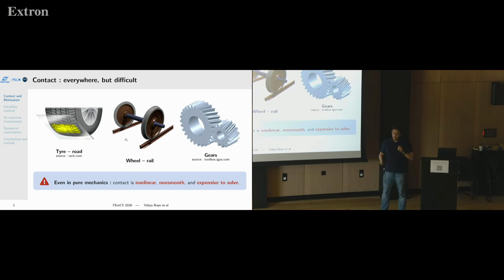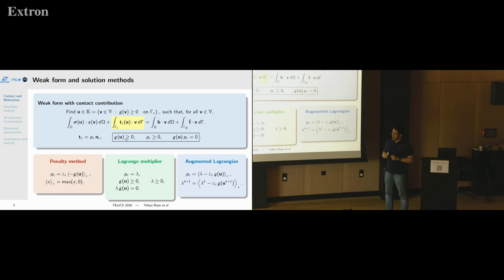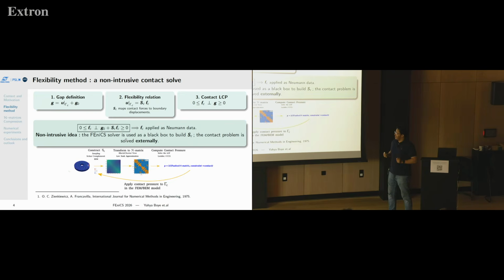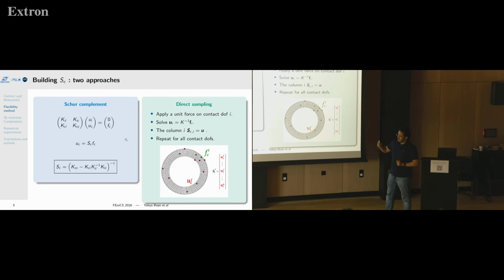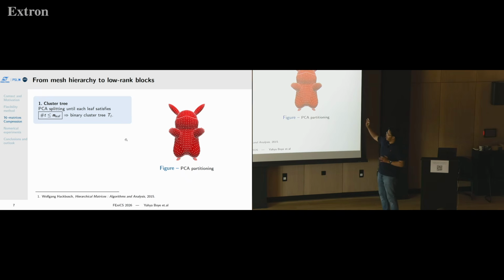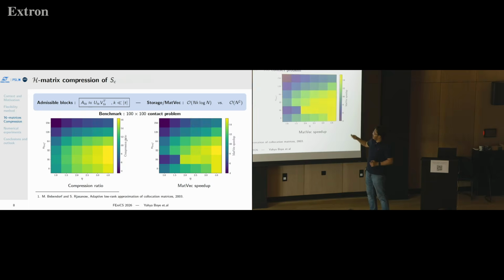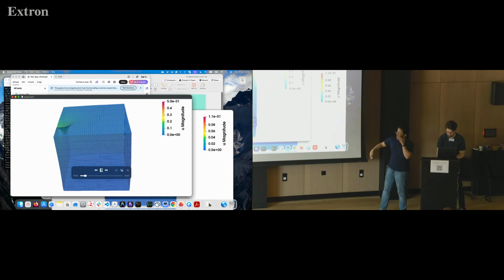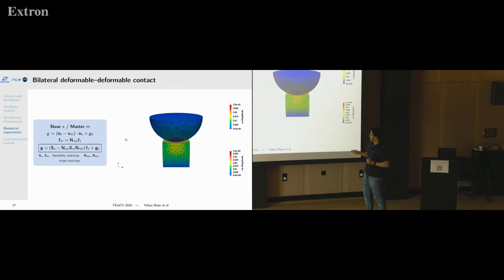[FEniCS 2026] - Flexibility Method for Contact Mechanics in FEniCSx - Yahya Boye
Full title of the talk: Flexibility Method for Contact Mechanics in FEniCSx. Finite Element Construction and Hierarchical Compression of Compliance Operators.
Presenter: Yahya Boye
Session: Session 5: Solid mechanics, contact, and material response

Abstract:

Contact problems in solid mechanics are classically formulated by the Moreau-Signorini conditions, expressing non-penetration, non-adhesion, and complementarity. This leads to a variational inequality with a unique solution (Duvaut & Lions, 1976). In practice, these problems are often solved with FEM using penalty, Lagrange multiplier, or augmented Lagrangian methods (Laursen, 2002). Although effective, such approaches introduce user -defined parameters or additional unknowns and are intrusive, since they require modifications of the tangent matrix structure.

In this work, we investigate the flexibility method originally introduced by Francavilla and Zienkiewicz (1975). This approach reformulates the contact problem using the Neumann-to-Dirichlet operator restricted to the contact interface. This operator maps contact tractions to surface displacements, allowing the problem to be recast as a linear complementarity problem (Cottle et al., 1992). The contact forces are solved as an auxiliary problem and then applied as Neumann boundary conditions in the FEM model.

A main limitation of this approach is the dense compliance operator, which leads to poor scalability. To address this, we use hierarchical matrices (Hackbusch, 2015), which compress low-rank far-field interactions and reduce storage and matrix-vector costs.

We also investigate several strategies to construct the compliance operator, including sampling, Schur complement, and BEM. A key advantage of the method is its non-intrusive character: contact is solved as an auxiliary problem without modifying the finite element formulation. The method is implemented in an open-source framework based on FEniCSx. Future work will address frictional contact and nonlinear materials
References
[1] Duvaut, G., & Lions, J.-L. (1976). Les inéquations en mécanique et en physique. Springer. DOI: 10.1007/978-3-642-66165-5

[2] Laursen, T. A. (2002). Computational contact and impact mechanics. Springer. DOI: 10.1007/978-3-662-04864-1

[3] Francavilla, A., & Zienkiewicz, O. C. (1975). A note on numerical computation of elastic contact problems. International Journal for Numerical Methods in Engineering, 9(4), 913-924. DOI: 10.1002/nme.1620090410

[4] Cottle, R. W., Pang, J.-S., & Stone, R. E. (1992). The linear complementarity problem. SIAM. DOI: 10.1137/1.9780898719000.fm

[5] Hackbusch, W. (2015). Hierarchical matrices: Algorithms and analysis. Springer. DOI: 10.1007/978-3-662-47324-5